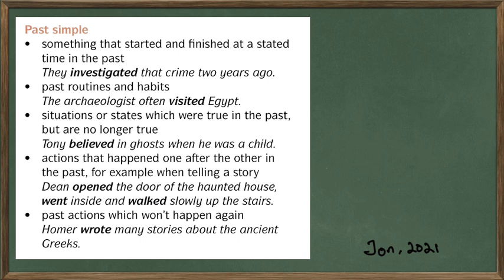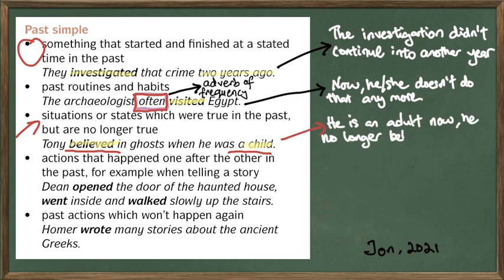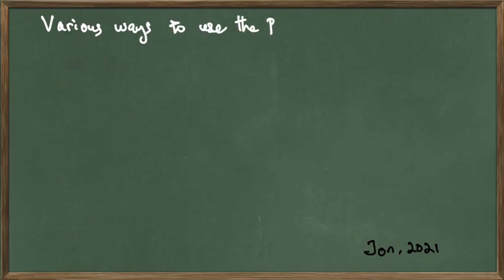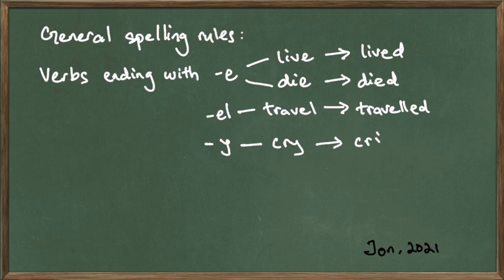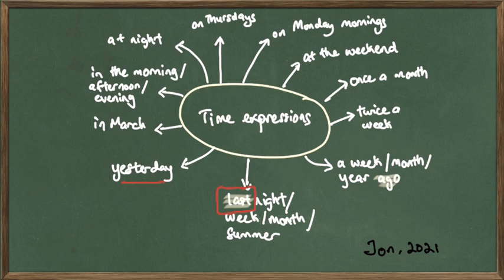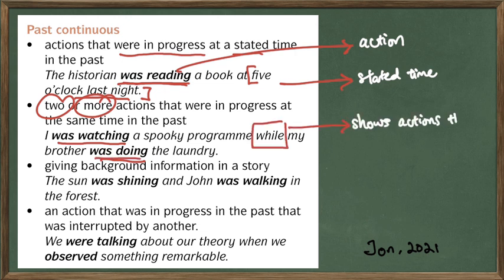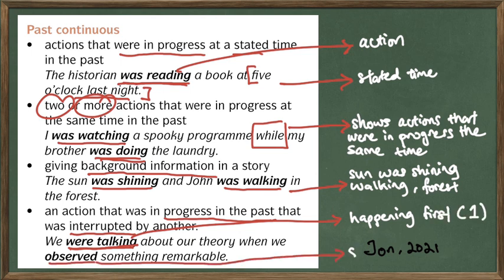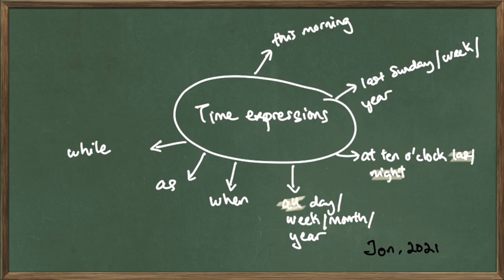Learn Grammar - The Past Simple, The Past Continuous (Form 5 CEFR)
This video covers the grammar topic from the textbook English Download , Unit 2 page 21(Form 5 CEFR).